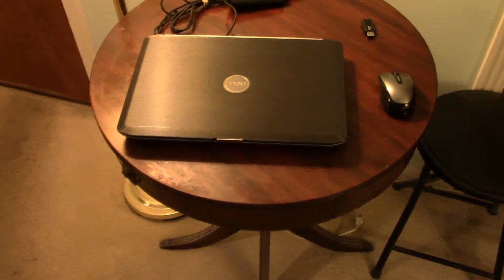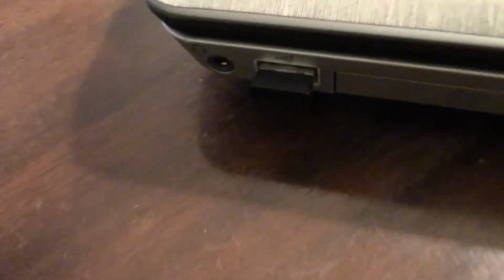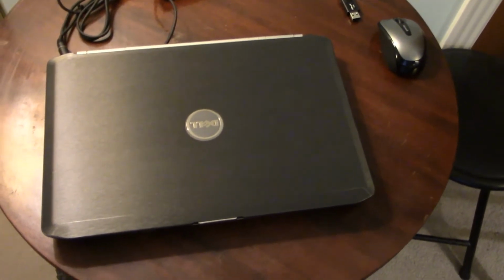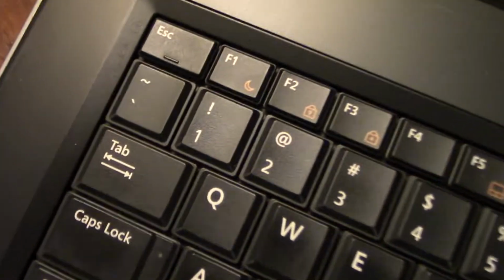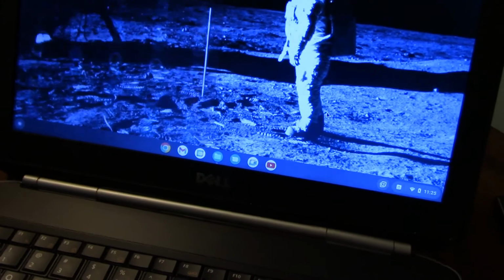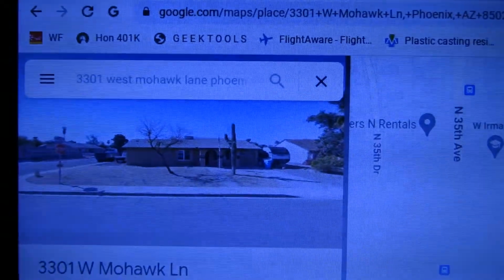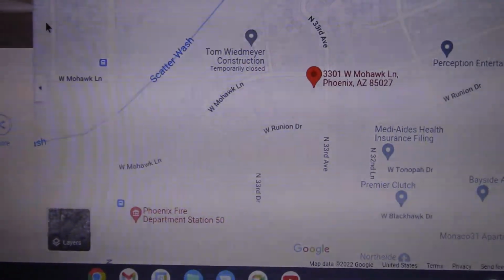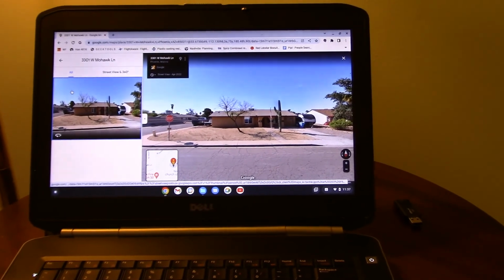Google Chrome OS Flex my personal experience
Your comments (good or bad), are welcome. I resolve all but one issue. That issue was signing in using my Google account password at PC startup. Please view other YouTube Videos on Google Chrome OS Flex. See the links shown below.

Google Certified models list of PC's for Google Chome OS Flex.

News story link ZDNet. Have an old laptop or computer? Give it new life with Chrome OS Flex.

Used Dell Latitude E5420 Laptop Computer 14" Screen Intel Core i3-2310M 2.2GHz Processor 4GB RAM 250GB HDD DVD WIFI Windows 10 Pro PC Grade B

Microsoft Mouse from Amazon